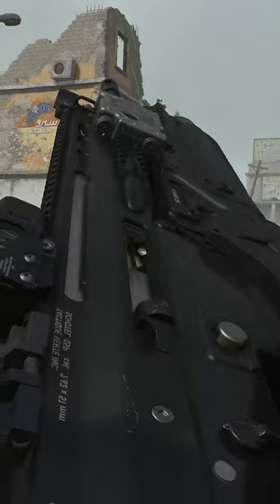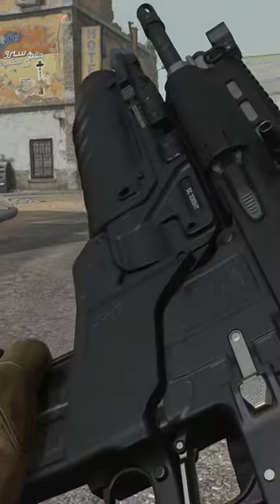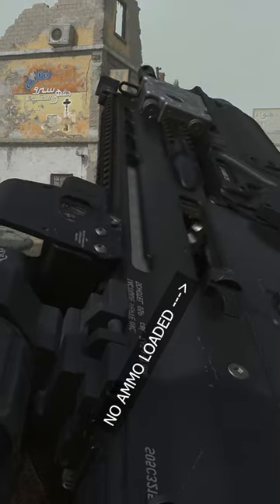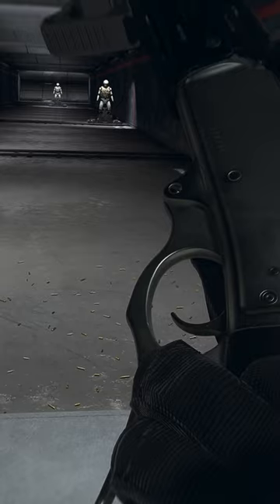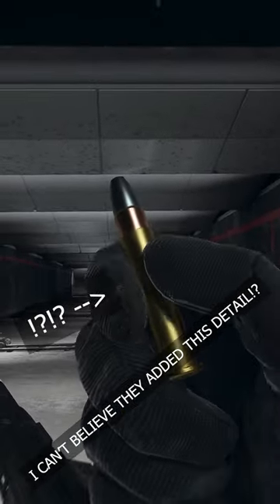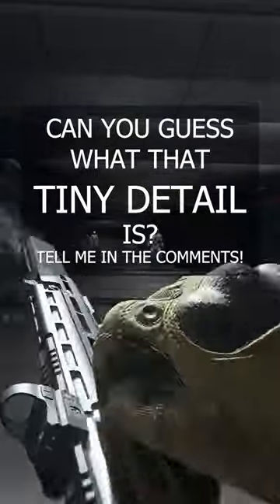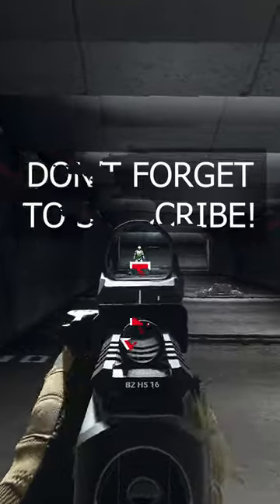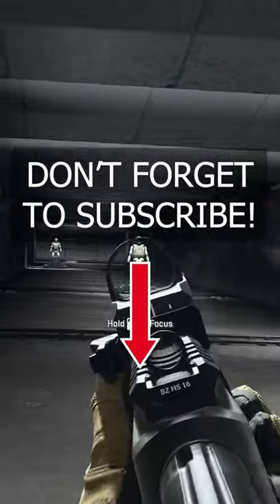I can't believe they put this in the game...